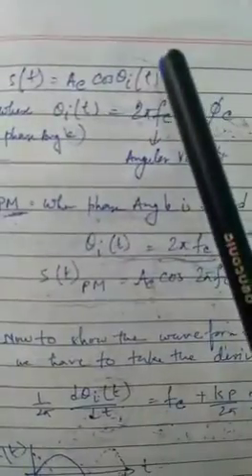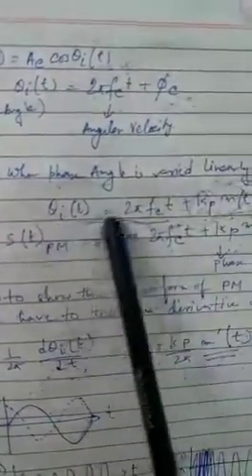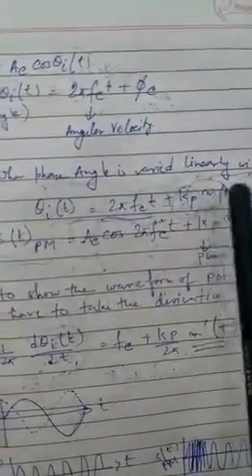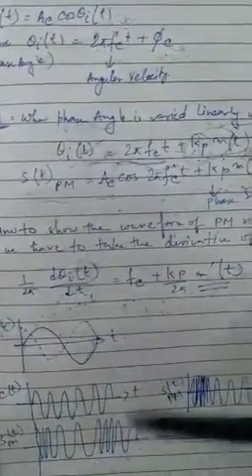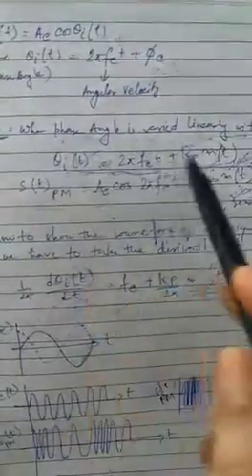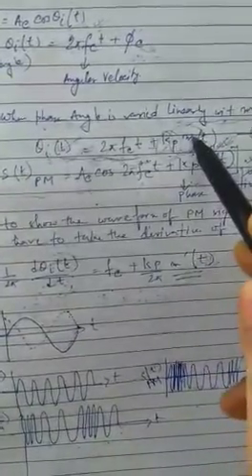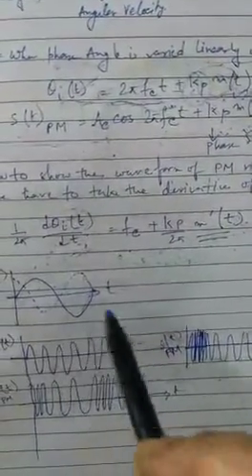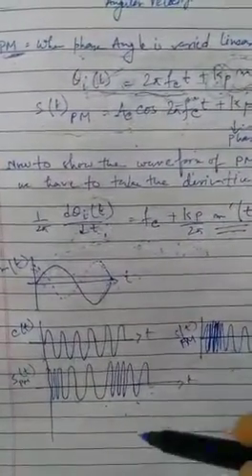A video lecture on Phase Modulation by Avipsa Banerjee Mallick, Asst. prof. of ECE department.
Described the concept of phase modulation technique with rotating vector and then process of representing the phase modulated signal in time domain.